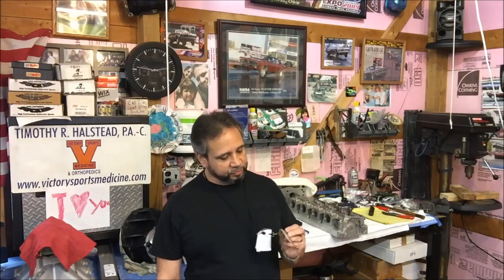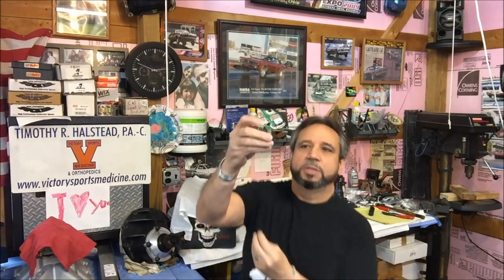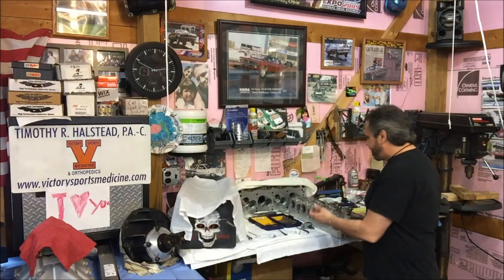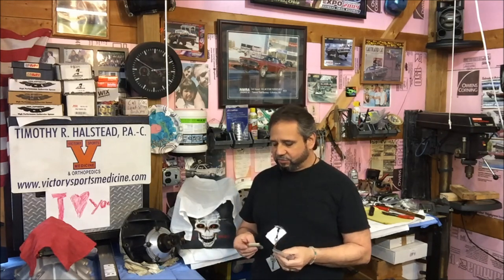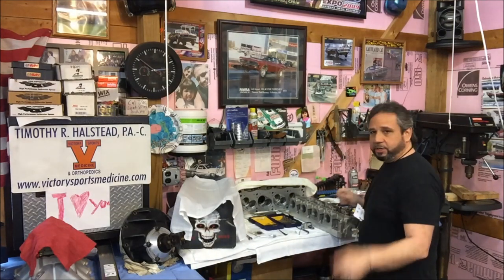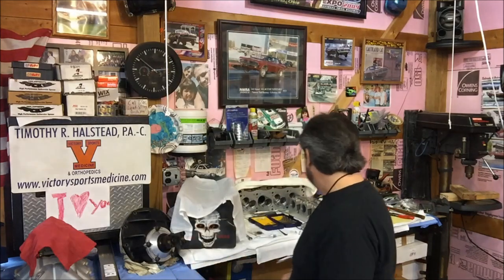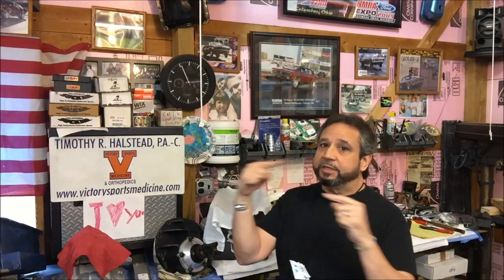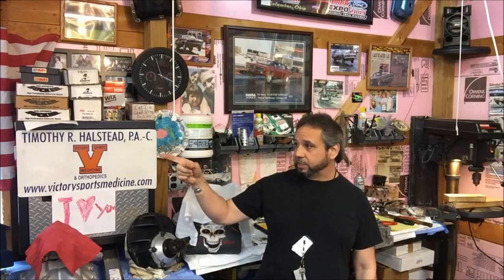Episode 41 . Setting Up Yella Terra Platinum Race Rockers/Build up Of The 409 Cleveland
This video gives updates, Setting up Yella Terra's Platinum Race Rockers. Valve train geometry. Making shims for Yella Terra Pedestals to align roller tip and valve stem.  Also watch the whole vid. Preview of the secret A3 head Progress by Darin Morgan